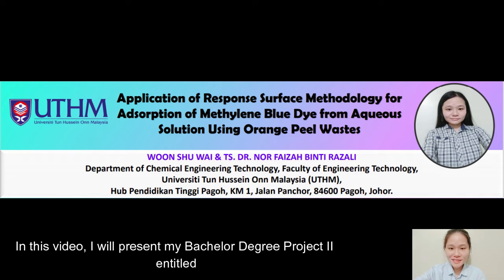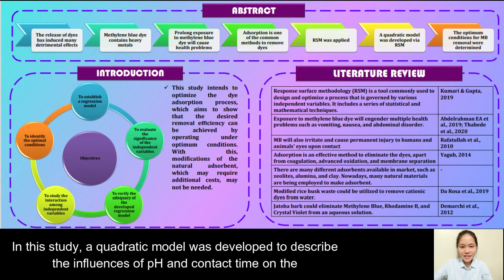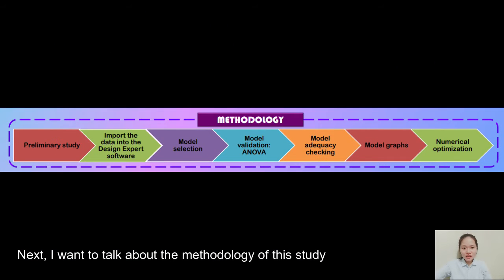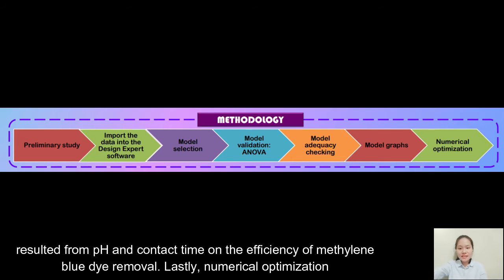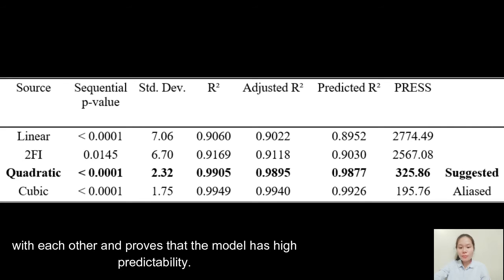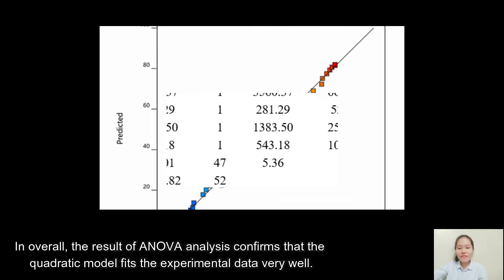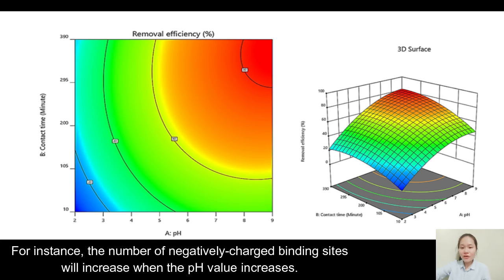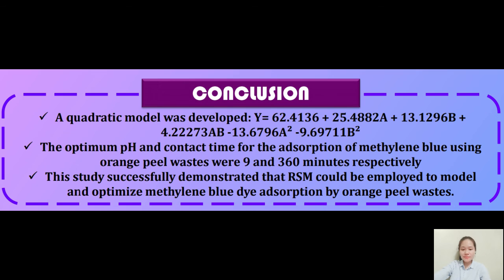BACHELOR DEGREE PROJECT II PRESENTATION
Application of Response Surface Methodology for Adsorption of Methylene Blue Dye from Aqueous Solution Using Orange Peel Wastes